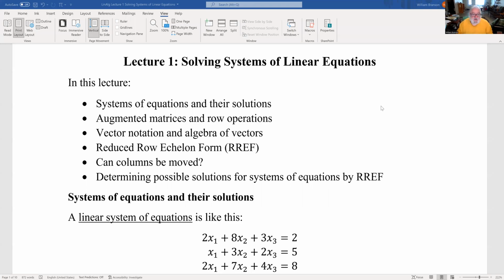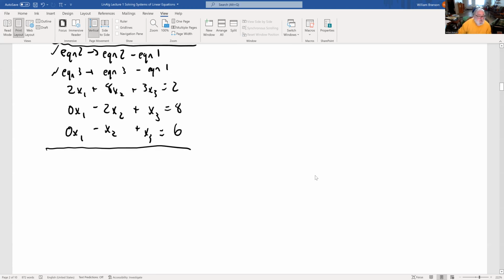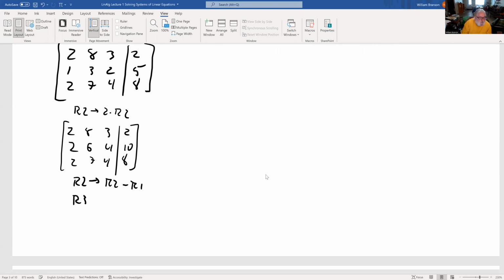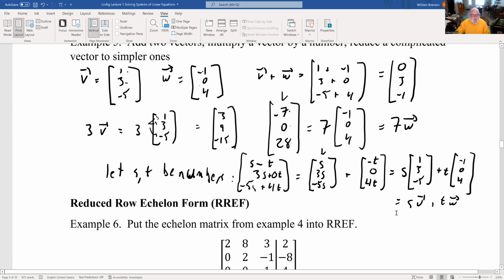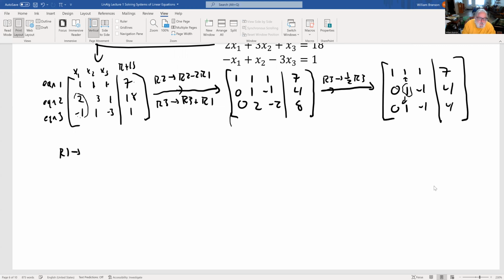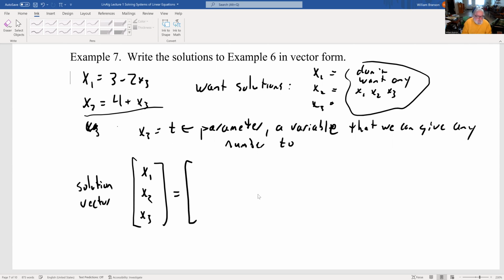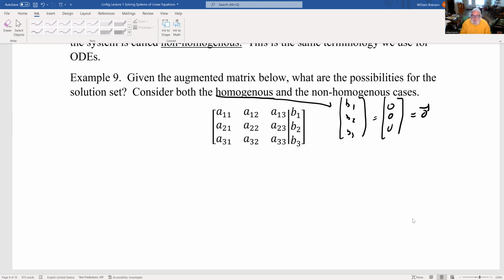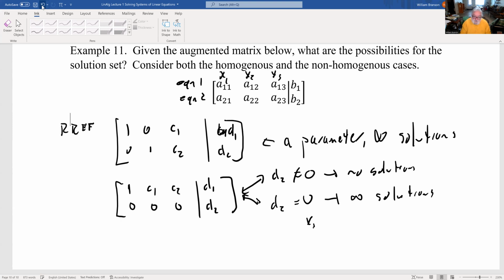Lin Alg Lecture 1 Solving Systems of Linear Equations